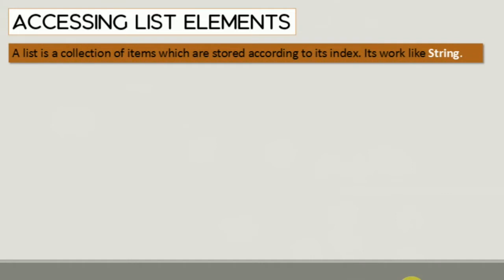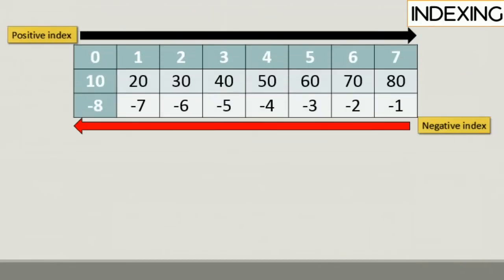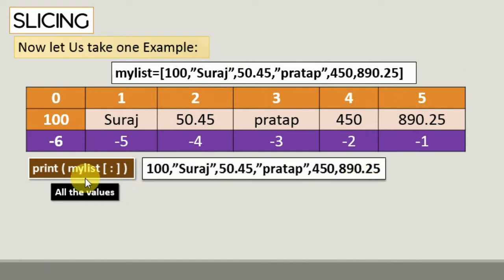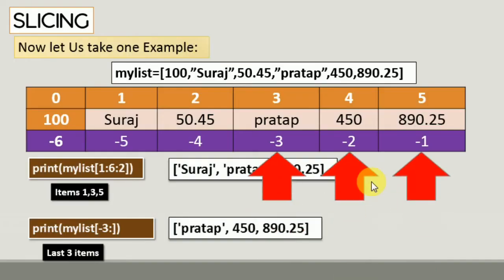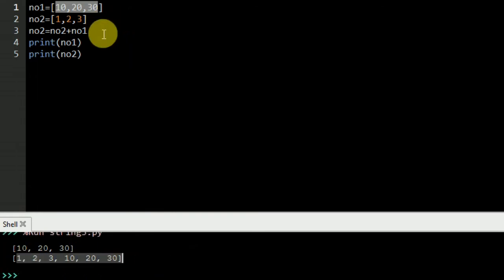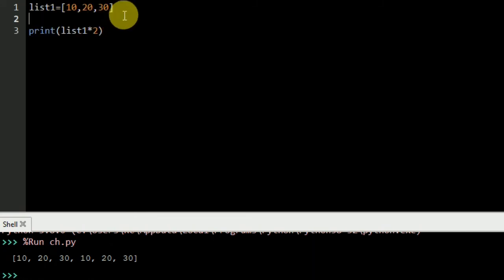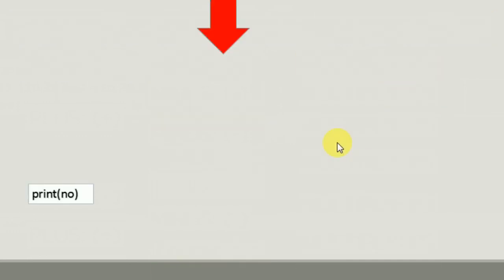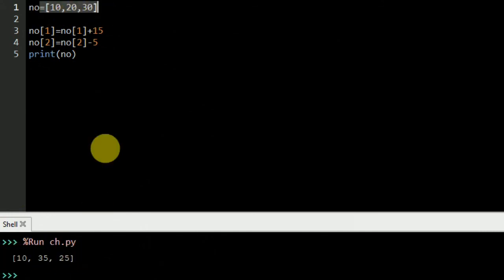LIST IN PYTHON-PART-2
Accessing List Elements,List operations, INDEXING,SLICING, REPETITION, CONCATENATION,MEMBERSHIP TESTING(IN AND NOT IN OPERATOR), ARITHMETIC OPERATORS USE IN LIST